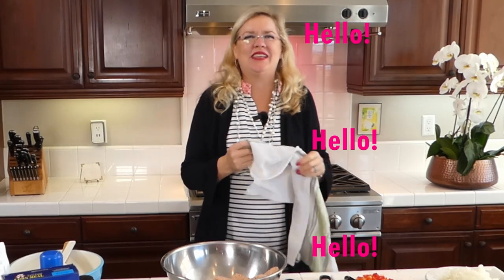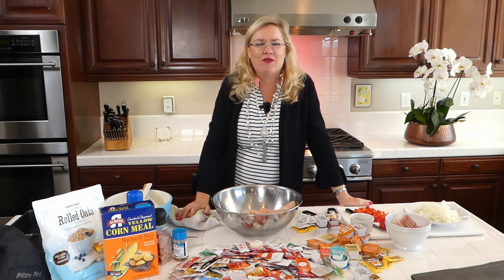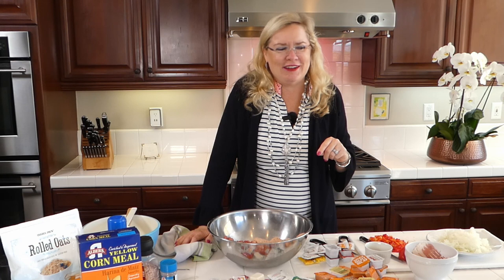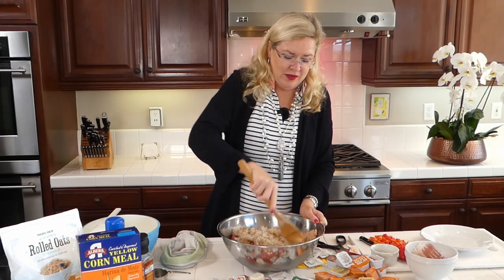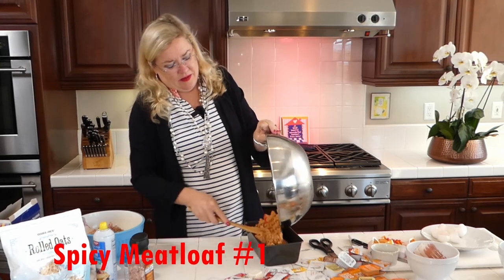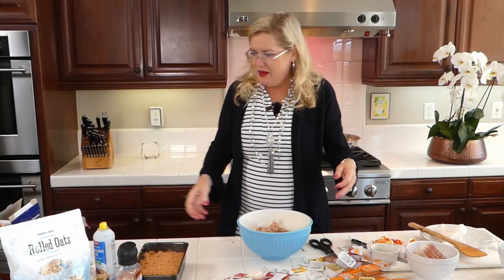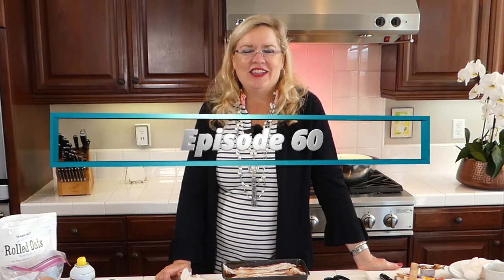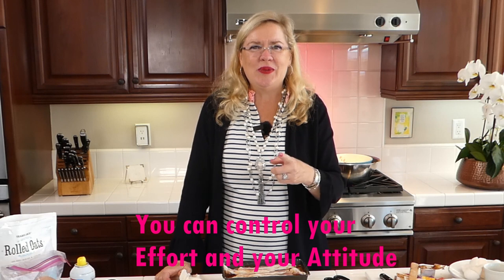How to Make Drive Thru Meatloaf 7-18-20 Lisa's Recipe of the Day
How about something different every time. This is it! How to make Drive thru Meatloaf.